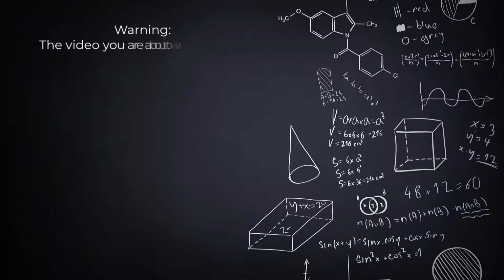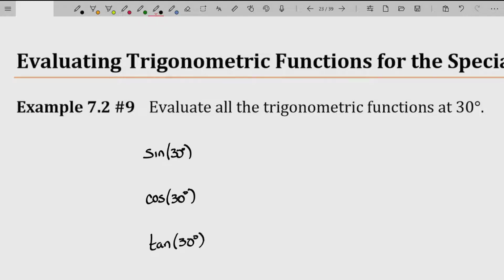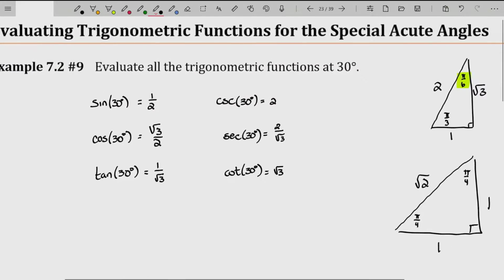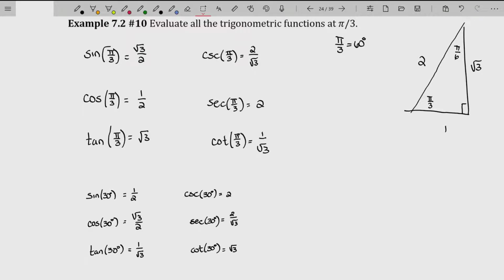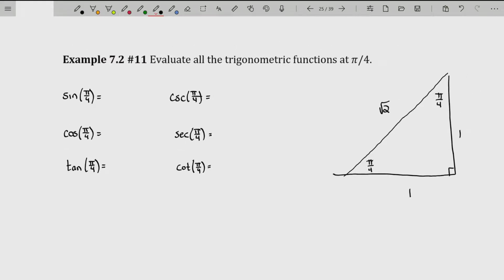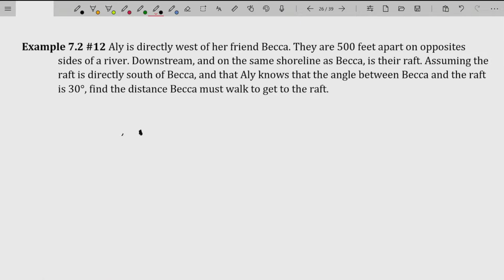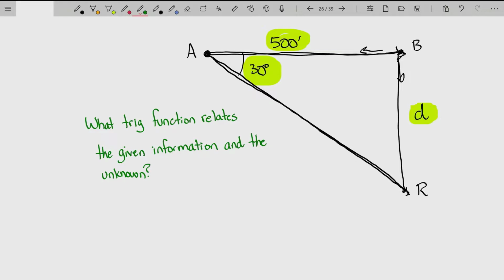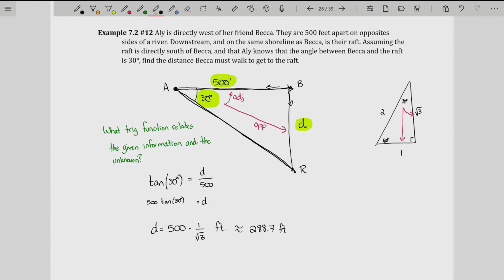.Lecture: Evaluating Trigonometric Functions at the Special Acute Angles